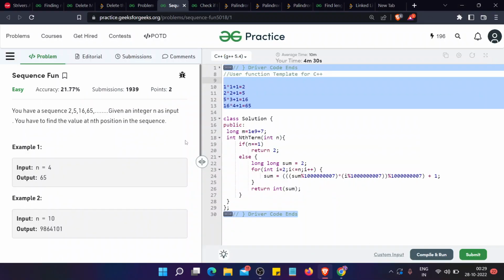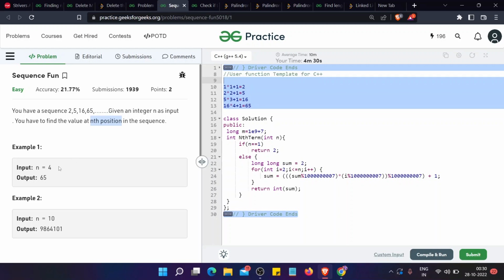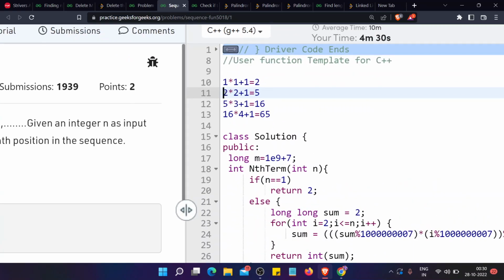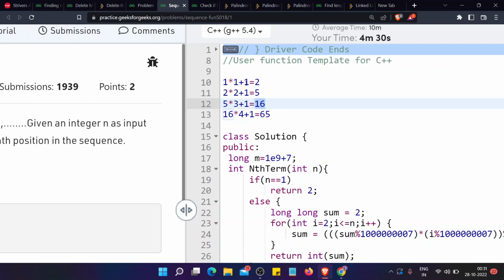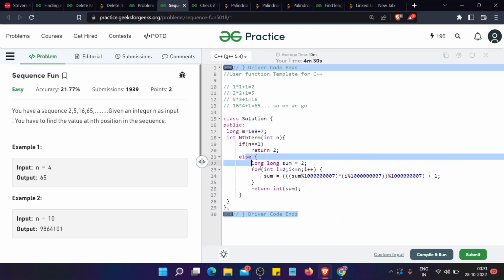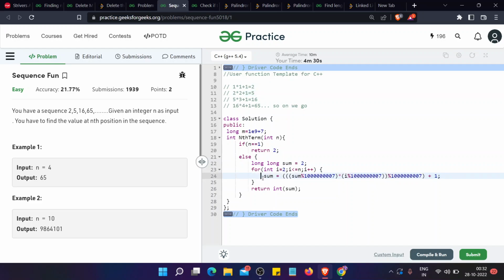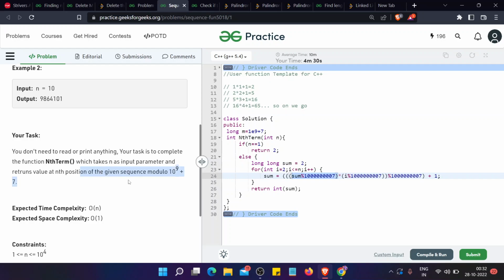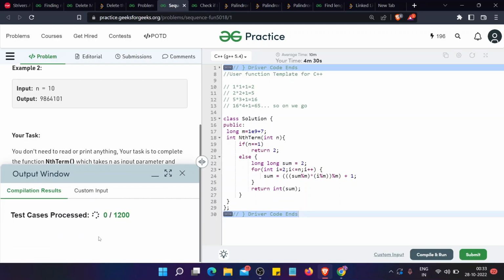Sequence Fun | gfg potd | Easiest Solution |geeksforgeeks | potd gfg gfgpractice | DAY -15